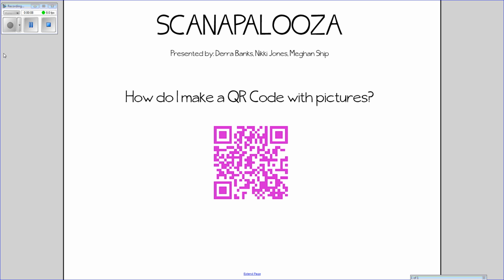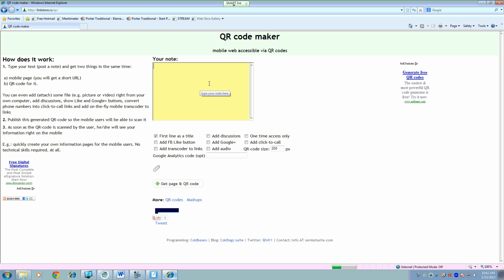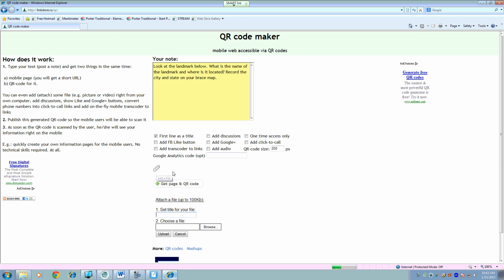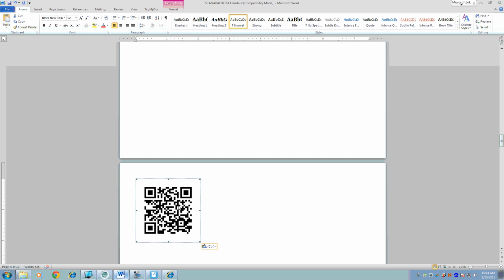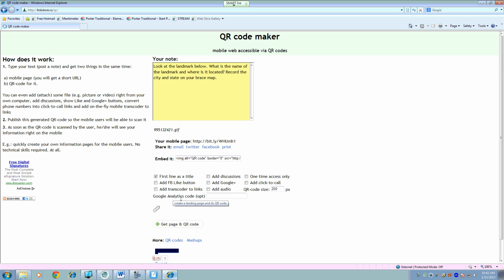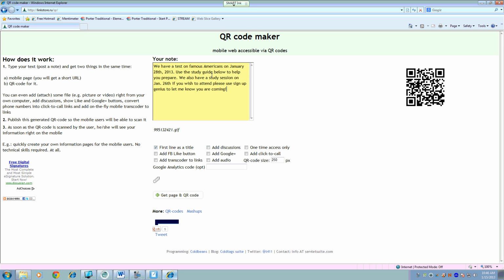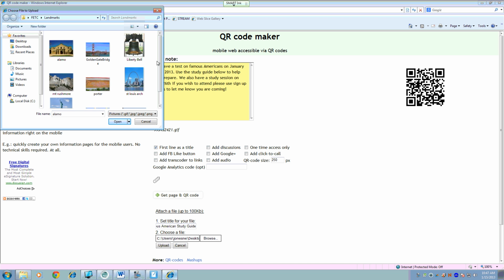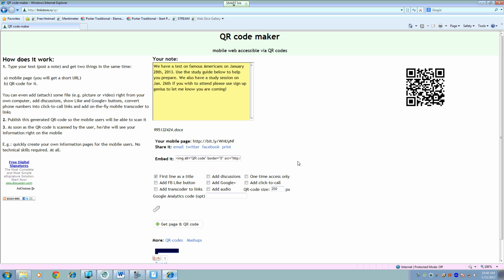QR Code with Picture for SCANAPALOOZA